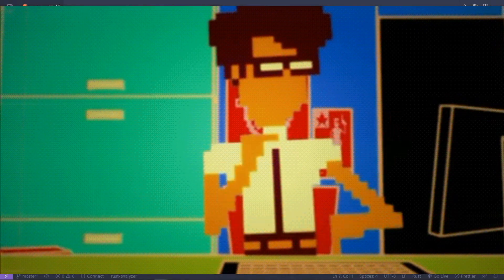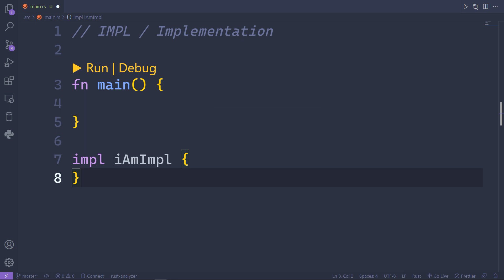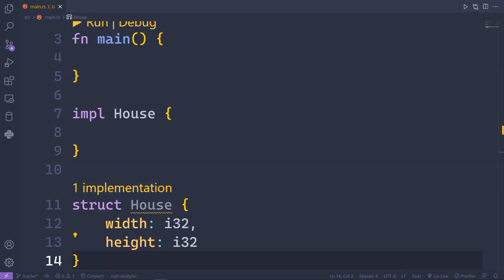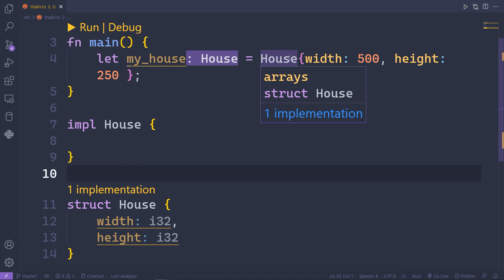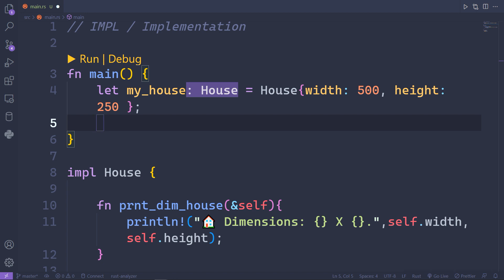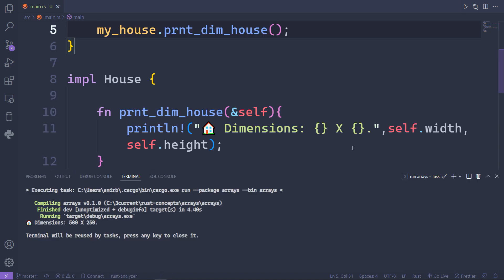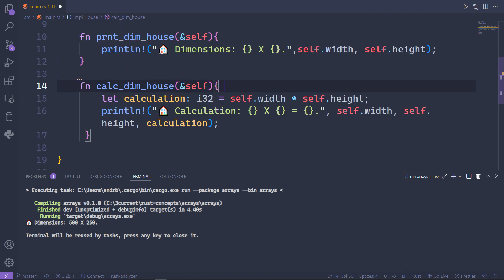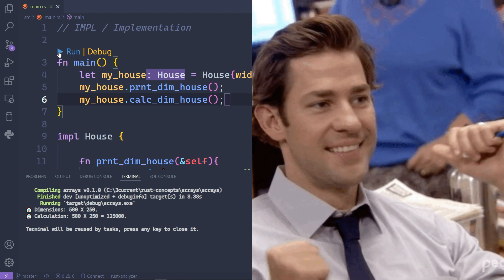Rust Concepts #6 : Implementation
Keep Learning . Be Humble. Help Each Other.